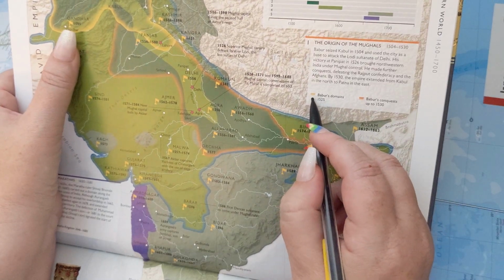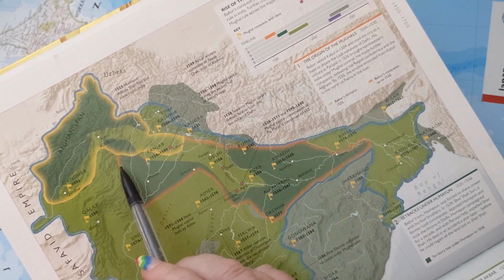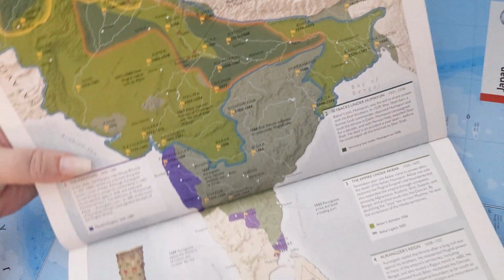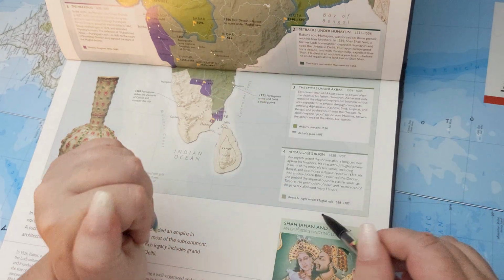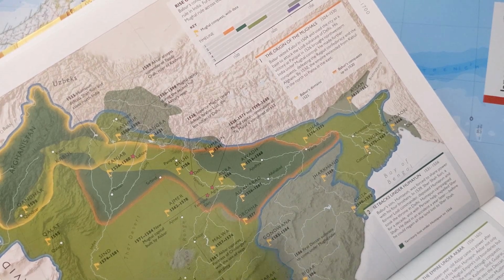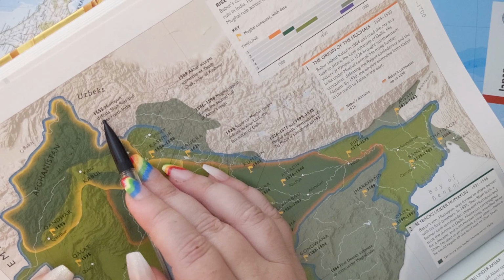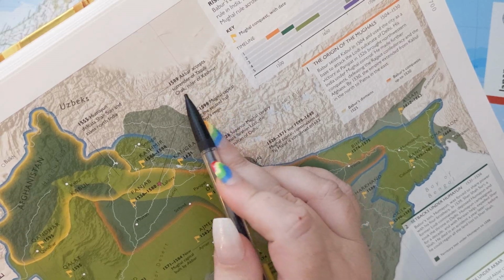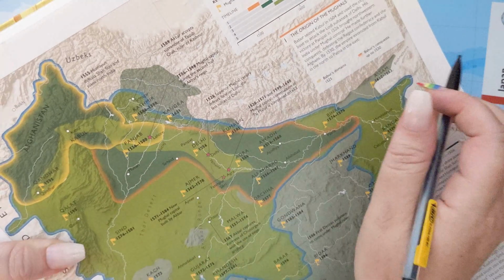ASMR ~ More Maps of Asian Empires! Mughal India, Ming & Qing China, Shogun Japan ~ Soft Spoken 🐈‍⬛